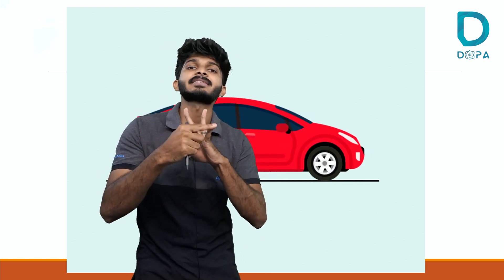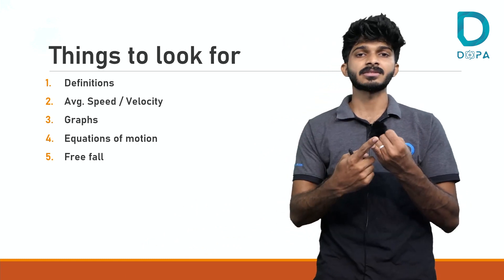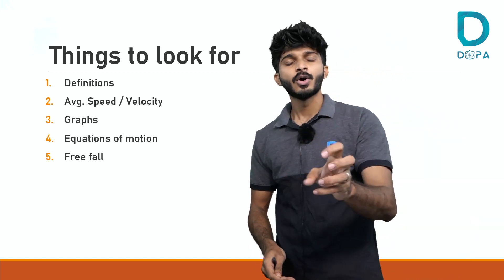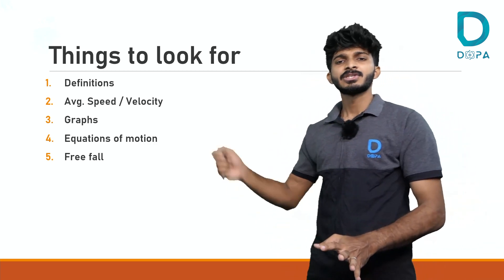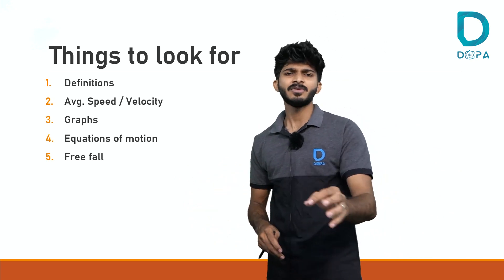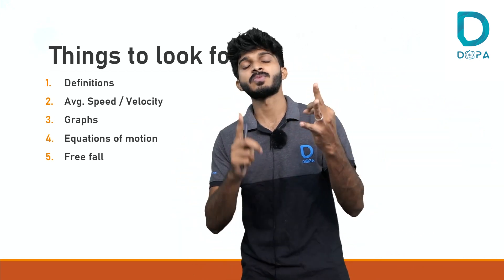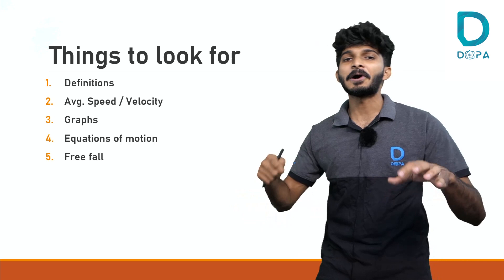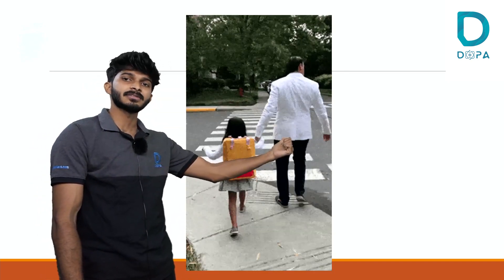MOTION IN ONE DIMENSIONS | MAKE IT EASY | AQIF NASIM | PHYSICS